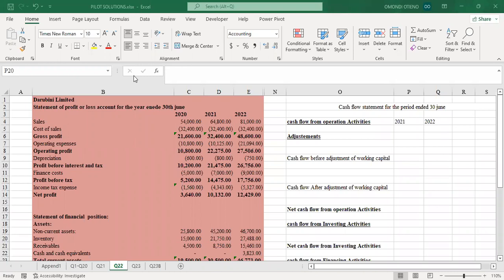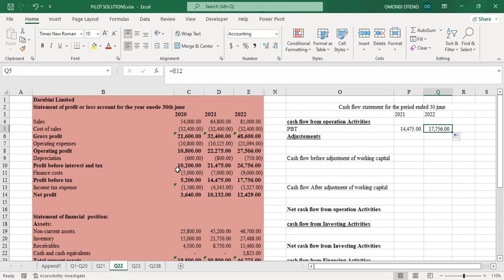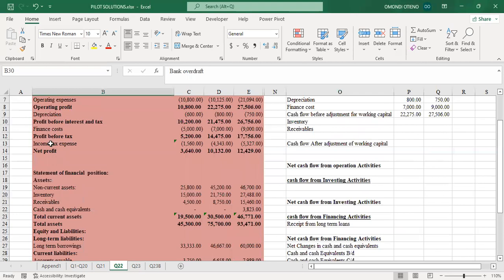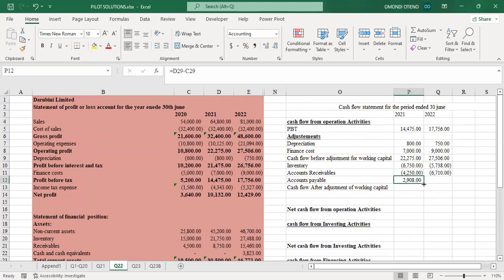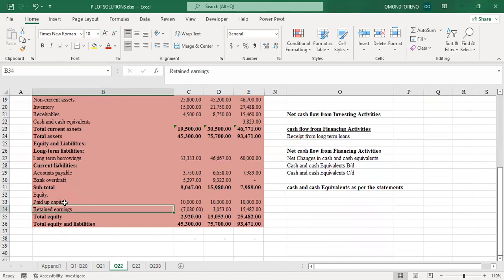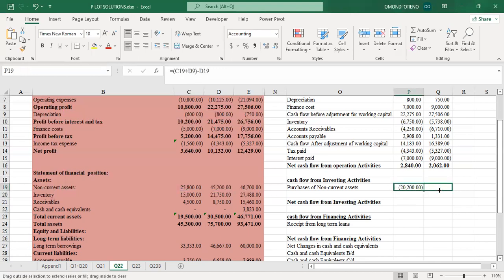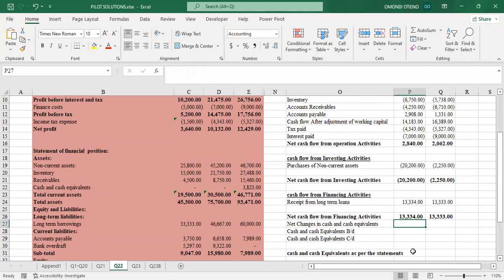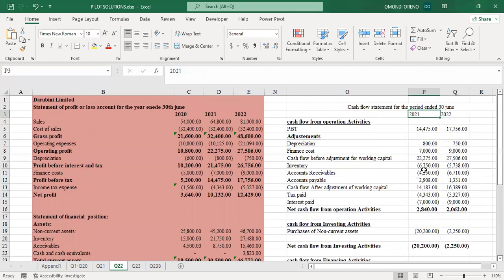Data Analytics December pilot paper Q23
CPA, CIFA, DATA ANALYTICS & ADVANCED EXCEL